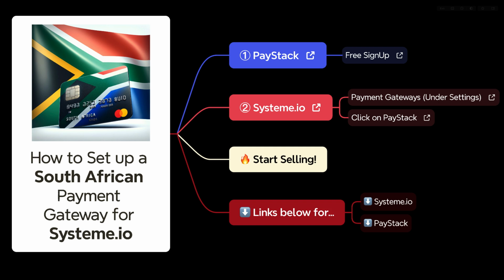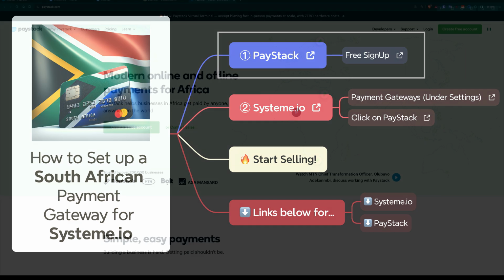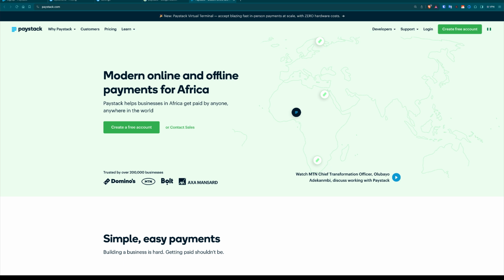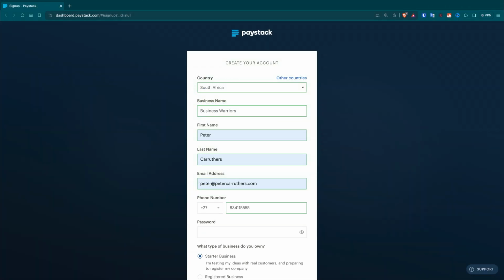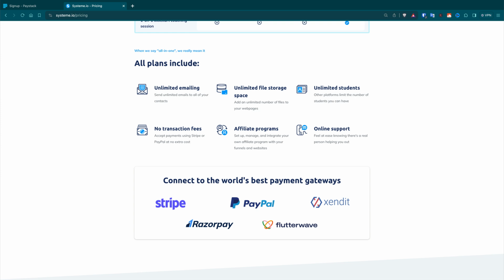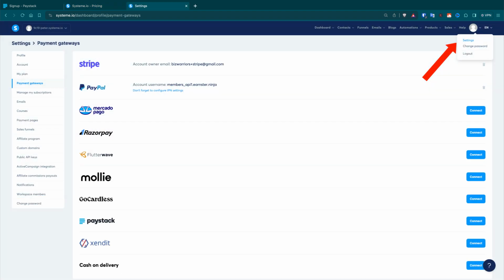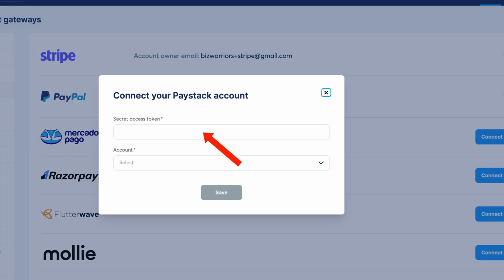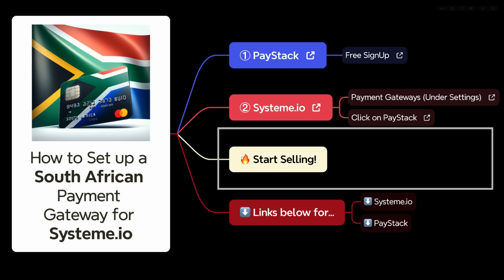How to Setup FREE Paystack in South Africa (2024)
This video details how to connect Systeme.io to Paystack, a South African payment gateway.

👉 Timestamps:
00:00 - Introduction to How to Setup a South African Payment Gateway for System.io
00:16 - Introducing Paystack & filling in your info
01:09 - Brief look at Systeme, cheapest engine and only engine with local payment gateway
01:37 Adding the Paystack gateway details to your Systeme account
02:08 Start Selling!
02:14 Free Training on Systeme

✅ What you'll learn:

The significance of Paystack integration for South African online businesses
Pre-integration checklist: Ensuring your Systeme.io and Paystack accounts are ready
Detailed walkthrough: Adding Paystack as your payment gateway in Systeme.io
Tips for a smooth and efficient payment process for your customers
Solutions to common issues during integration and operation
Where to find freet training in every facet of Systeme

🌍 About Paystack:
Paystack is the first South African payment gateway supported by Systeme.io. It is designed to facilitate easy, secure, and rapid transactions for online businesses. With its user-friendly interface and robust security measures, Paystack ensures a seamless transaction experience for both merchants and customers.

🛠️ Integrating Paystack with Systeme.io:
This tutorial will guide you through the simple yet crucial steps of integrating Paystack into your Systeme.io account. You will learn how to navigate the Systeme.io dashboard, enter the necessary details, and configure your payment settings to start accepting payments from your customers effortlessly.

🚀 Why Choose Systeme.io?
Systeme.io stands out as the only significant online engine that supports a South African payment gateway, opening doors for South African entrepreneurs to establish and grow their online businesses without the limitations faced on other platforms.

📚 Resources:

Systeme.io support page: Systeme.io Support
Guide to online business for South African entrepreneurs

About the integration process:

A. We have to create an account here on the Paystack payment processor:
based on the selected country, the supported currency will be set;

B. After we have the account, we need a subaccount with bank details:
Go to the Paystack dashboard
Select Subaccounts on the left side panel
Add new Subaccount

C. Now we have to connect Paystack account on the Systeme.io side using our Paystack account data:
Go to payment gateways on the Systeme.io side and press the "Connect" button
Next, we need to go to the Paystack dashboard
Select Settings on the left side panel
Go to "API Keys & Webhooks" tab
Make your "Secret access token" visible and copy it
Paste it during the connection process on the payment gateway page
Select the account from the dropdown and press "Save"
4. Paystack webhook setting:
After step 3 Paystack integration will be in the "synchronization" stage.
After that, we will see the webhook URL on the connected gateways page
We need to copy the webhook URL (better use selection, NOT the button)
Paste the webhook URL into the Webhook input